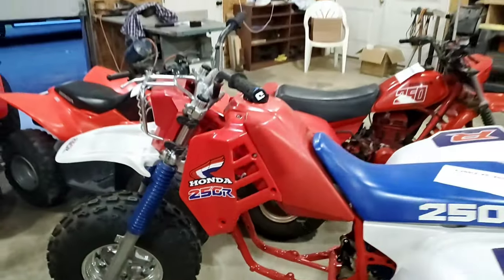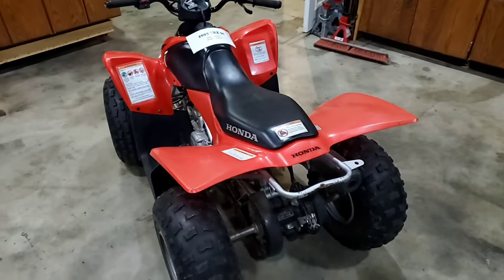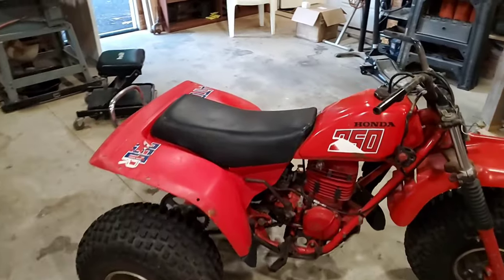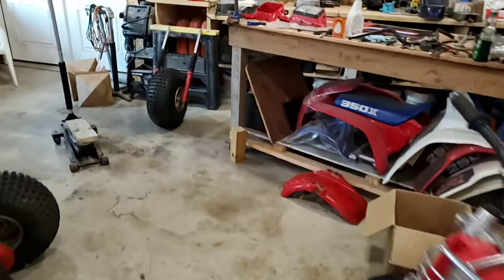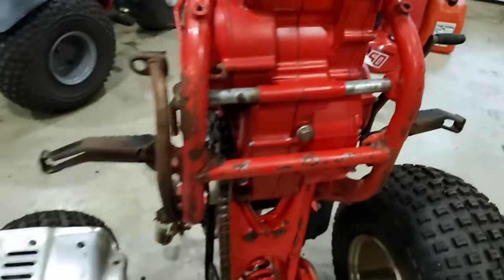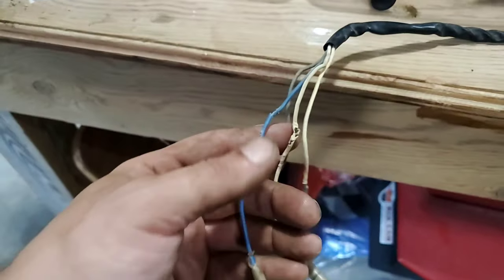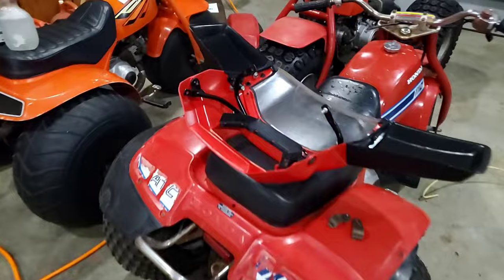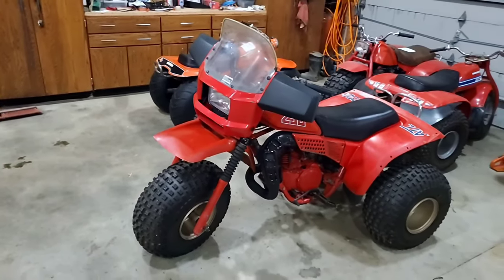1981 Honda ATC250R Hondaline Fairing Installation - 1987 Big Red and TRX90 Spark Plug Change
Well, down the rabbit hole we go!!!  What started as a couple of quick fixes turned into 1 full week's worth of work!

Two of the 3 machines in this video were actually quick repairs and were out of the shop with just a spark plug swap.  But the old 1981 ATC 250R turned into a slippery slope down into a rabbit hole and what was initially just going to be a Hondaline Fairing install turned into me pulling the whole front end off and doing a real low level rattle can restoration on some of the parts and pieces.  It's technically still not done, but looks a whole lot better than it did!!